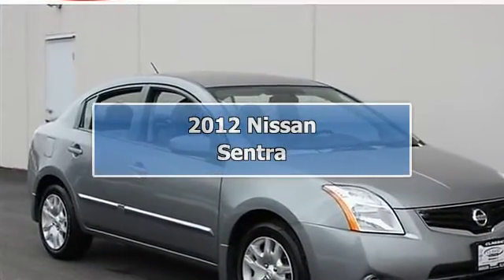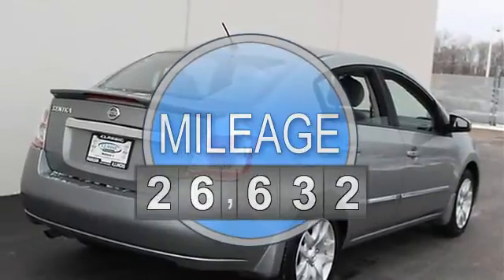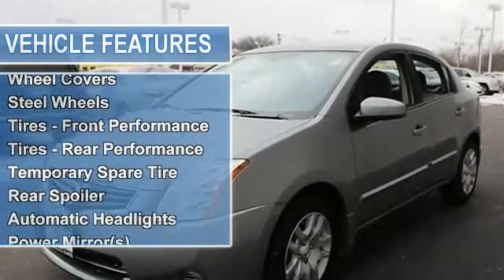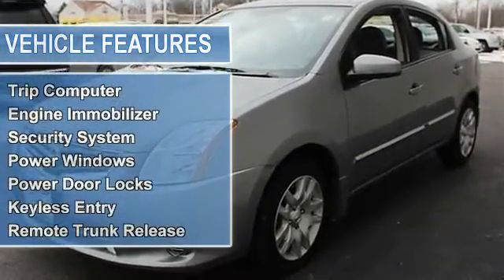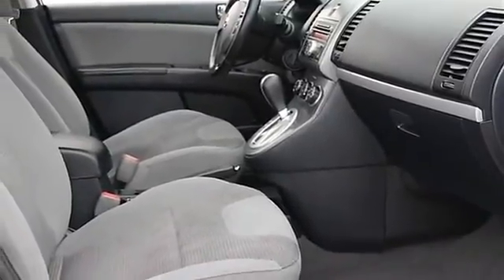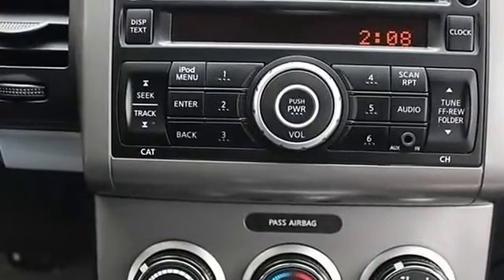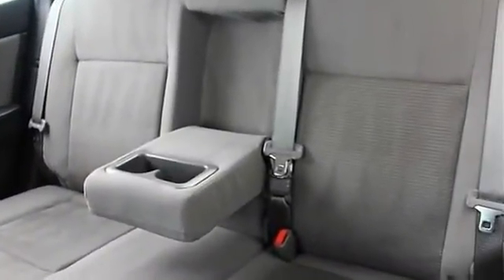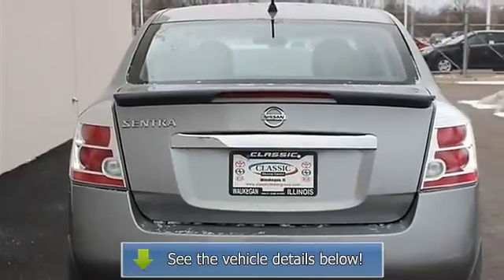2012 Nissan Sentra - Classic Dealer Group - Waukegan, IL 60085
For Sale: 2012 Nissan Sentra
VIN: 3N1AB6AP6CL660793
Engine: I4 2.0L
Drivetrain: FWD
Transmission: Variable
Mileage: 26,632
Color: Magnetic Gray (exterior) Charcoal (interior)

Features:
2012 Nissan Sentra four doors Car.